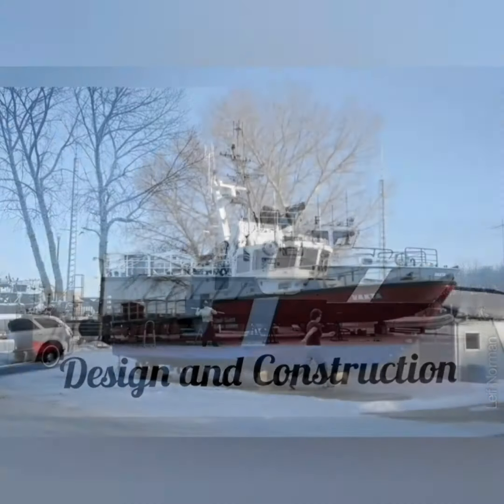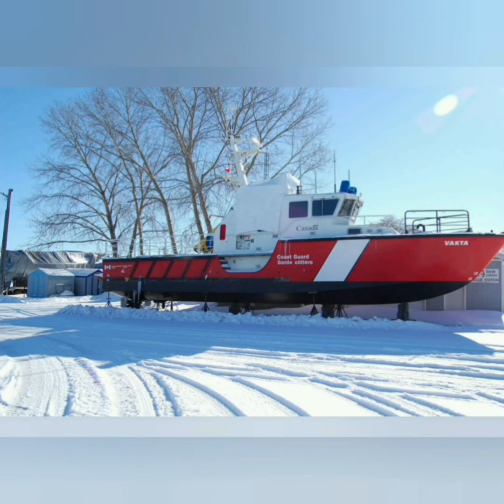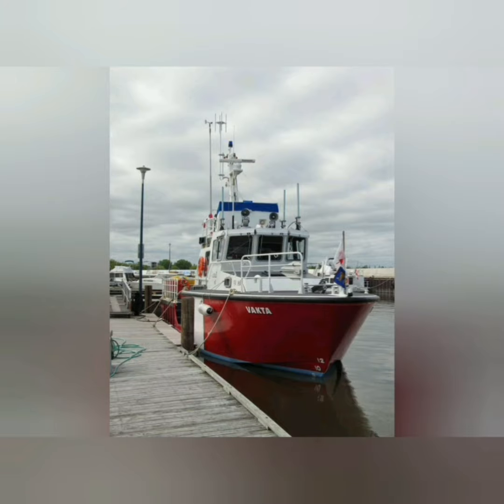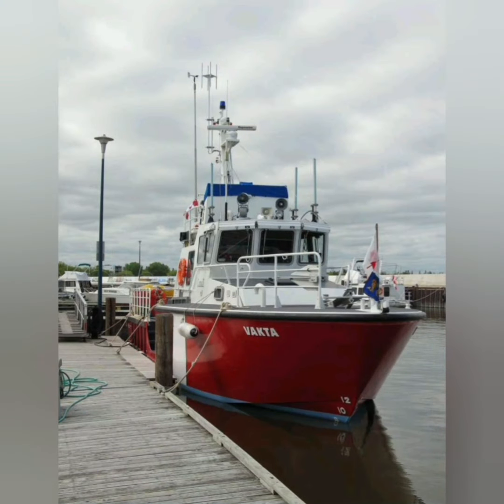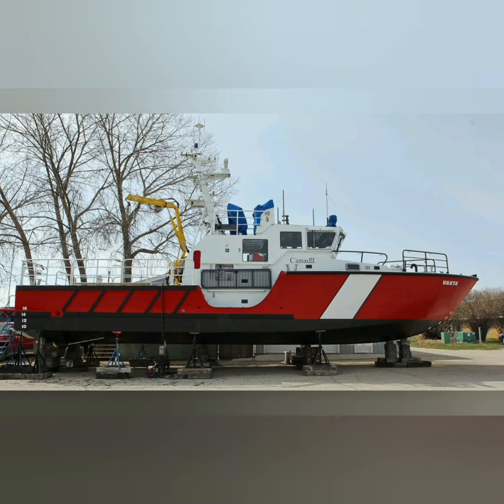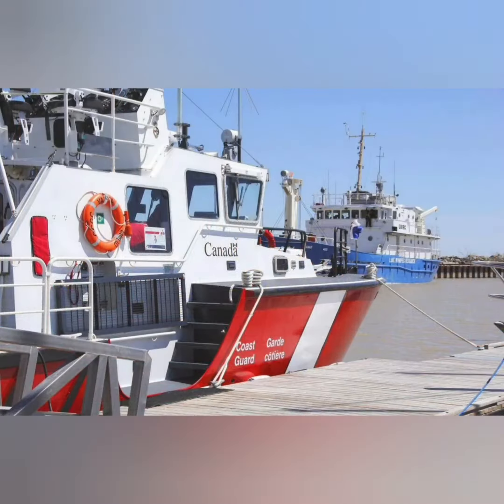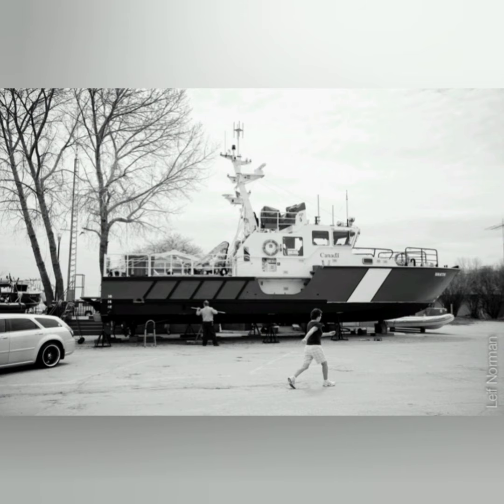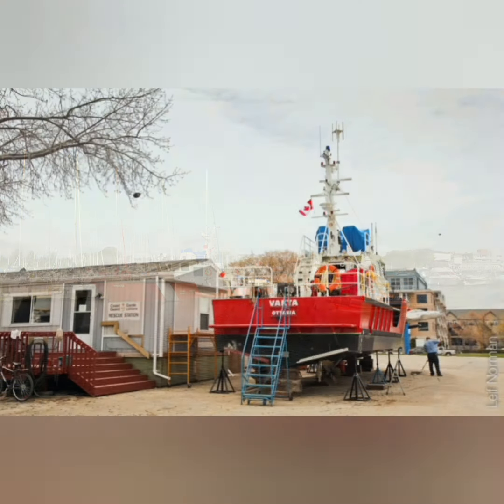CCGS Vakta: The New Lake Guardian